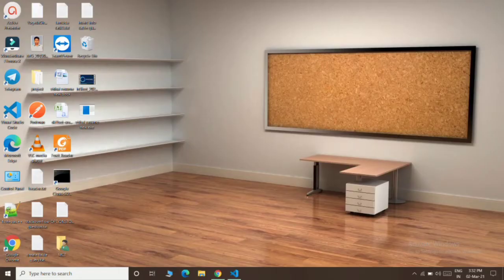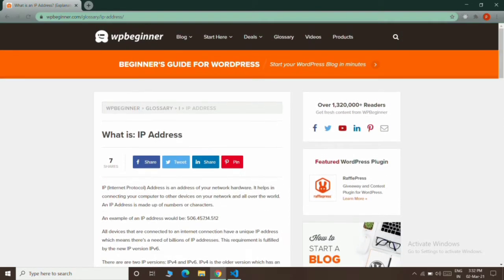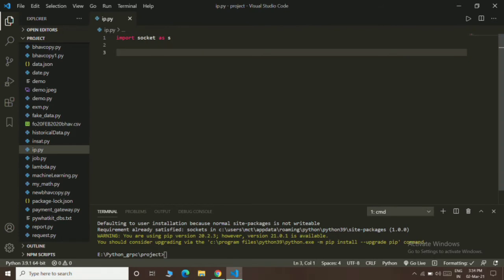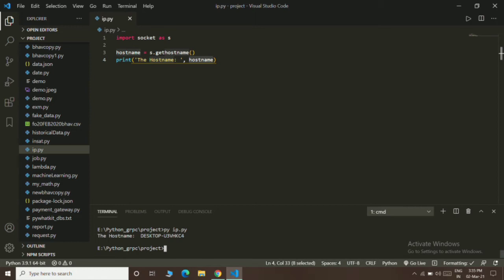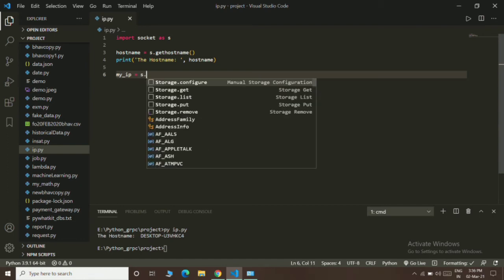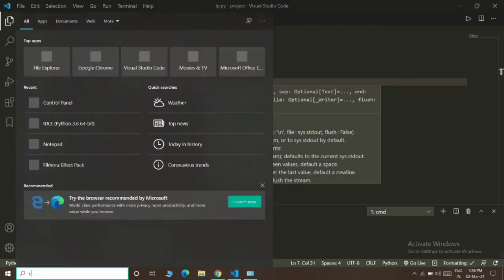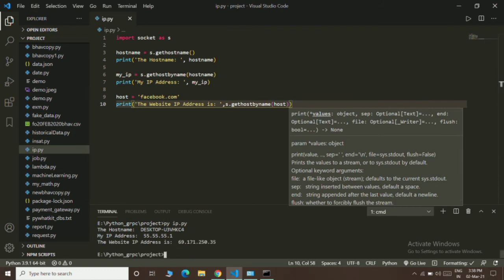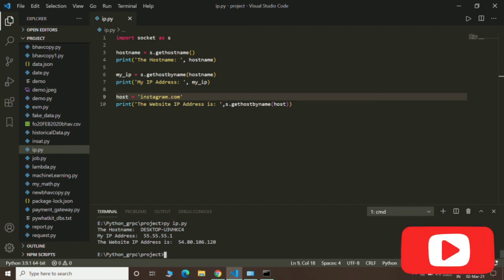How To Find An IP Address Of Any Website Using Python(Socket) Module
Using socket module we can find IP address of our own system as well as IP address of any website.